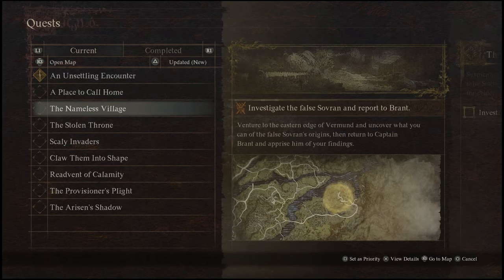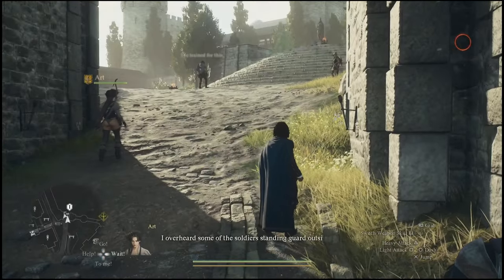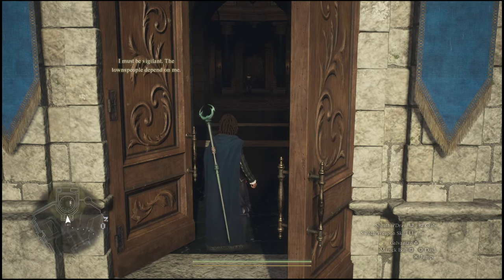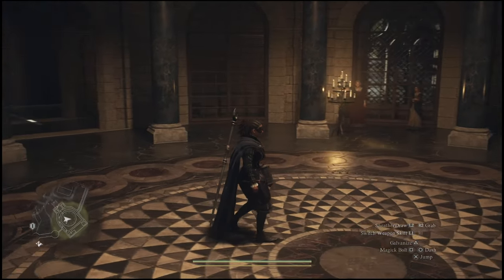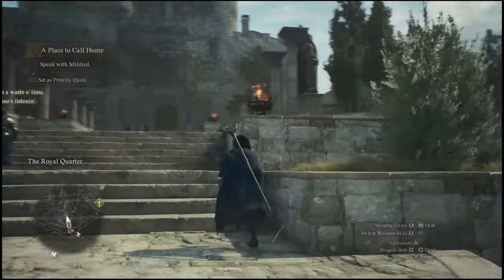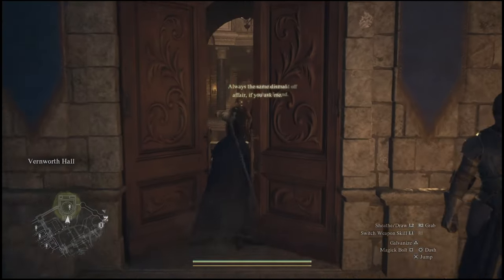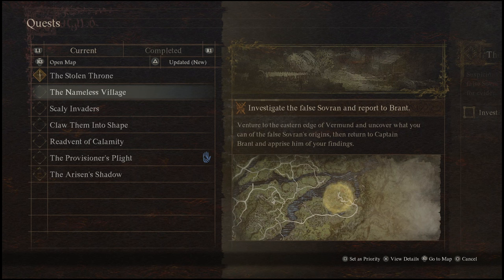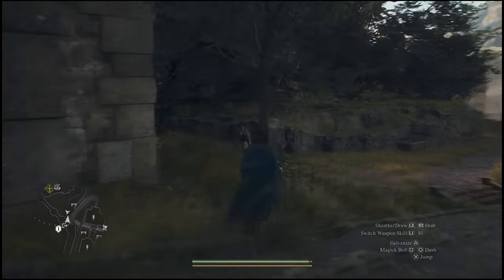How to "approach the false sovereign" Dragons dogma 2 (the stolen throne) | Formal raiment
How to "approach the false sovereign" Dragons dogma 2 (the stolen throne walkthrough) | Formal raiment
how to attend a masquerade ind dragons dogma 2
where to get formal raiment